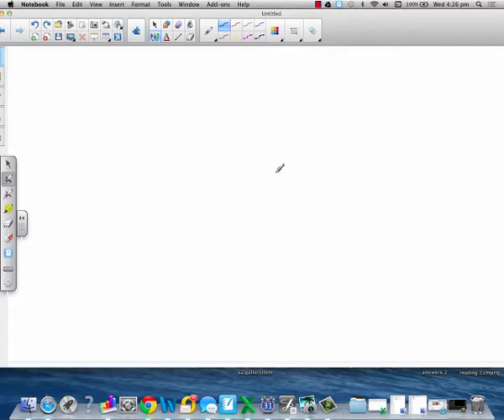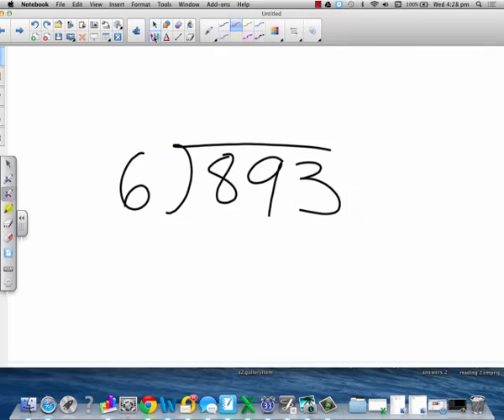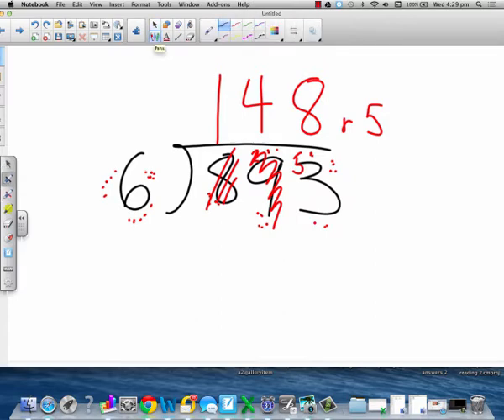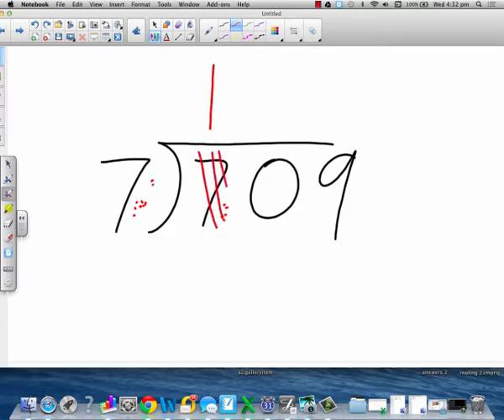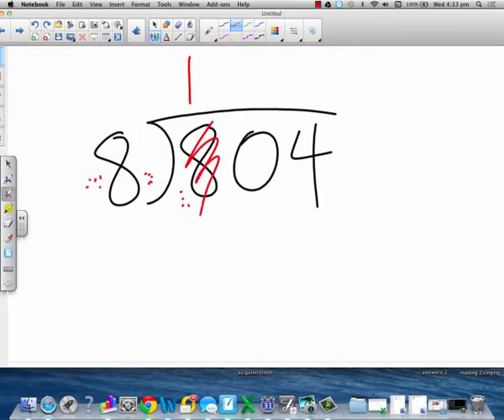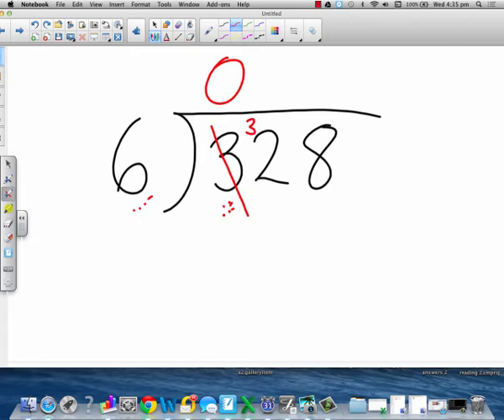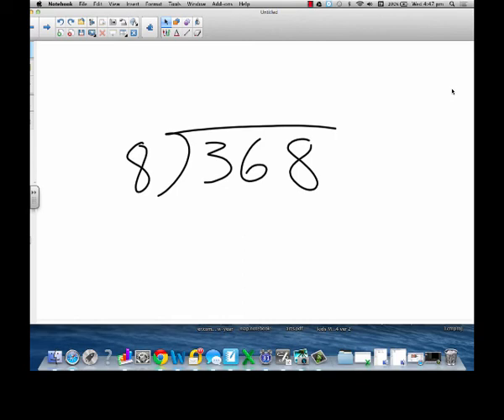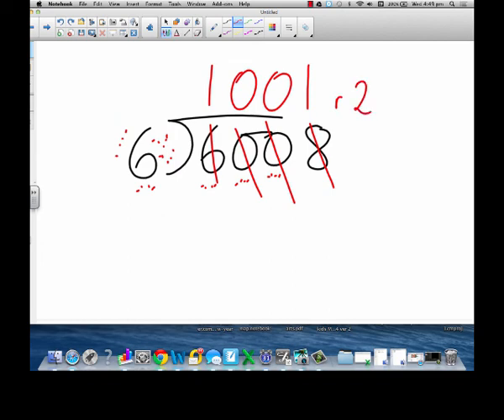Division 1: Teach, Together, Try